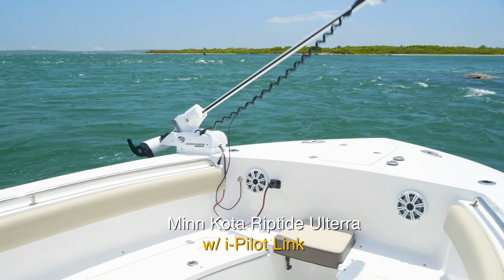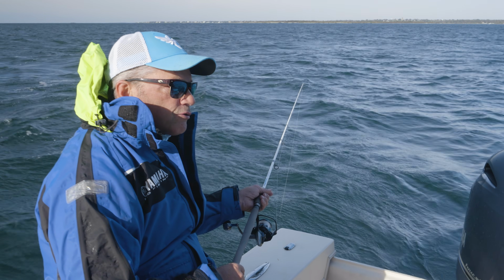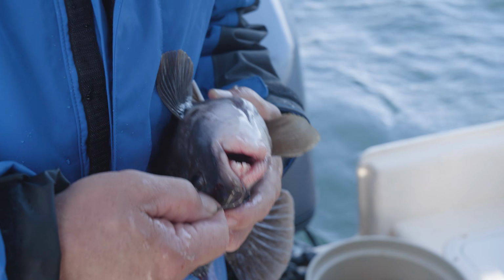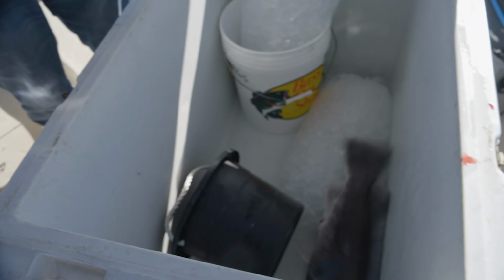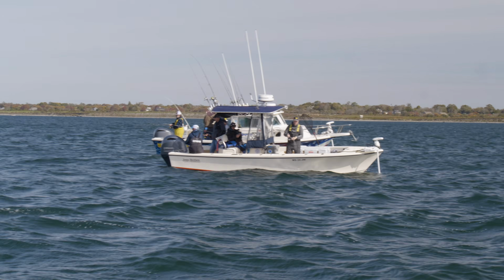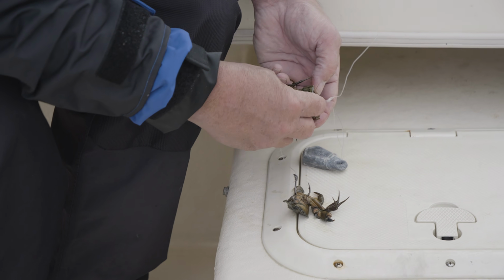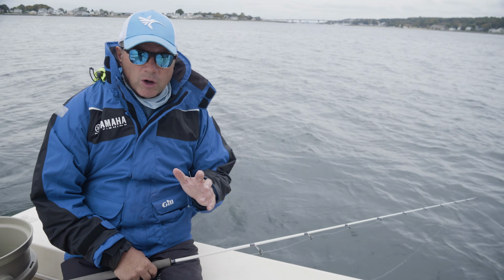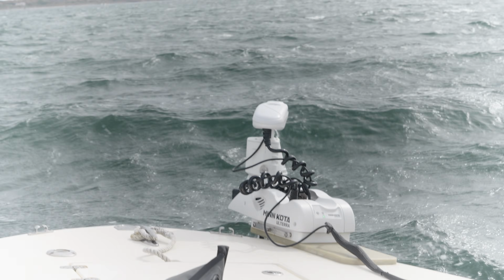Anchor-Free Tautog Fishing in Rhode Island | S17 E10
On The Water’s Chris Megan and Jeff Kolodzinski of Humminbird/Minn Kota head out for a day of tautog fishing in Narragansett Bay, Rhode Island with Officer Jim Webster, the winner of the One-Boat Network contest.

For submitting the winning video, Officer Webster was outfitted with a Minn Kota Riptide Ulterra Trolling Motor, two Humminbird Units, and a Humminbird CHIRP Radar System. Chris and Jeff hopped aboard his boat to show him how to use the power of the One-Boat Network to target tautog in Narragansett Bay.